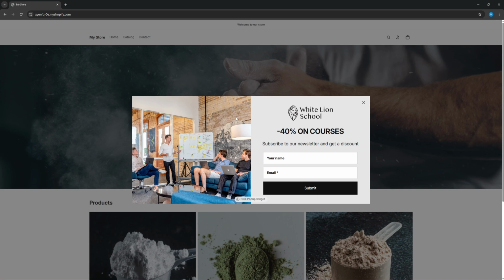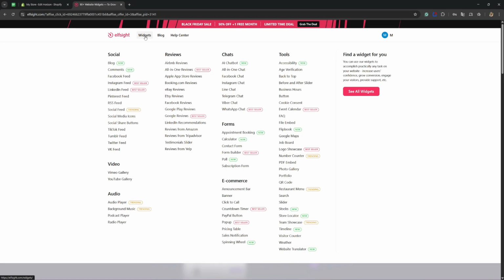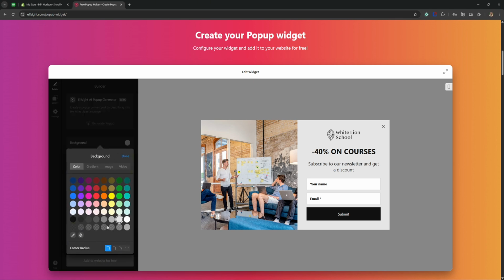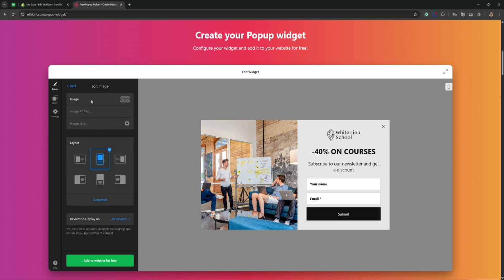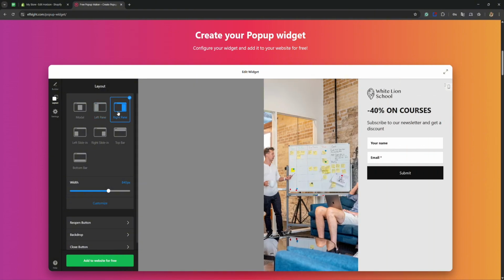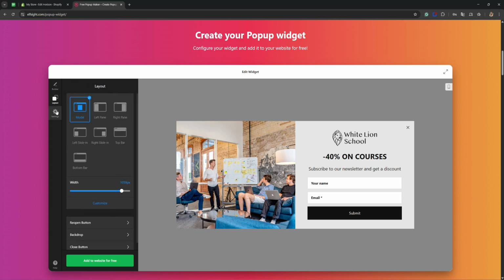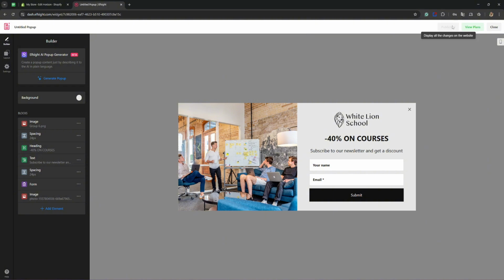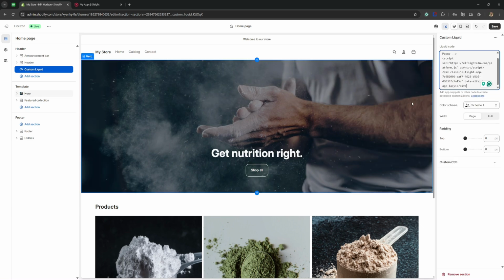How to Add Popup in Shopify [For FREE]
Learn how to insert a popup in Shopify to capture emails, promote discounts, or share important updates with visitors. This tutorial also shows how to add a customizable popup in Shopify to boost engagement and improve conversions.